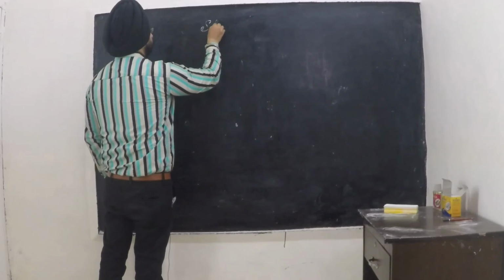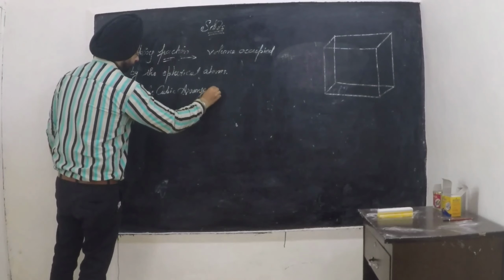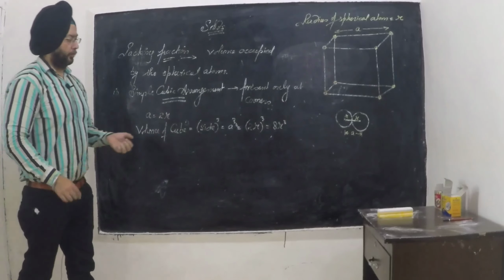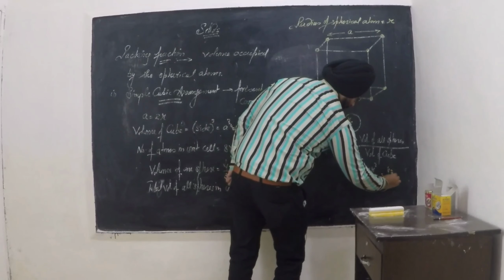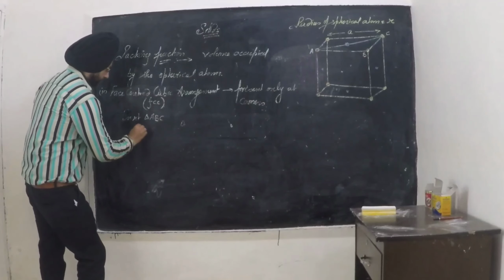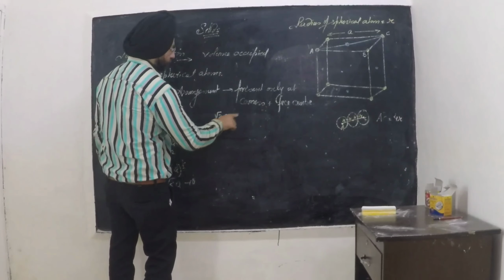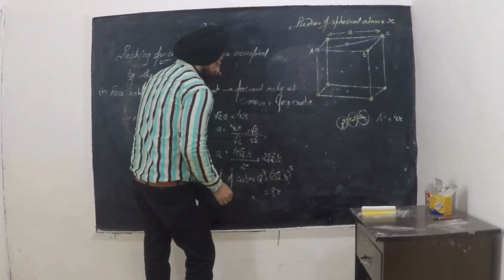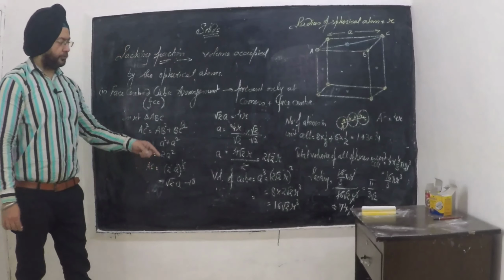Solids Packing Fraction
by Jaswinder Sir

Ajit Vidialay Sen. Sec. School, Amritsar.

If you are looking for best school in Amritsar, then contact Ajit Vidialay Sen Sec School, with its 60 years of legacy and solid history of great results every year, you can't go wrong. Your child will be in safe hands and we work hard to develop our students to become better citizens tomorrow.

Admission Open from Class Nursery to 12.

Address : 22, Sultanwind Road, Sultanwind Gate, Ajit Nagar, Katra Ahluwalia, Amritsar, Punjab 143001, India.

solids,
packing fraction formula,
packing fraction defination,
packing fraction in solid state,